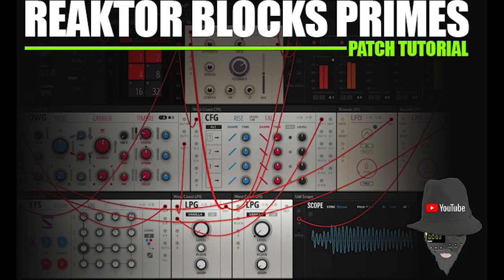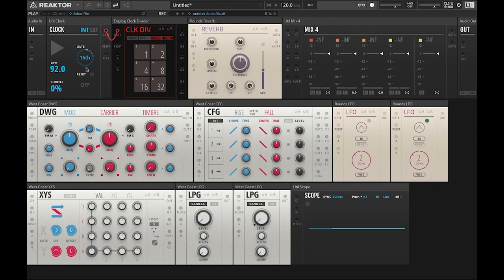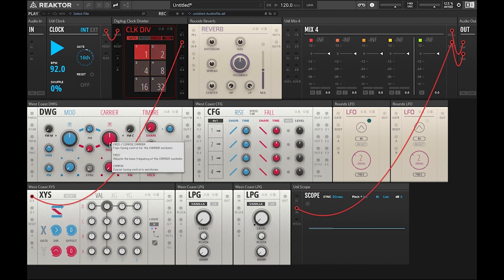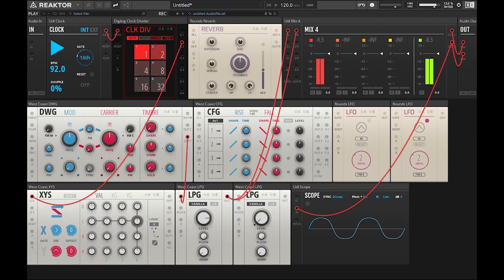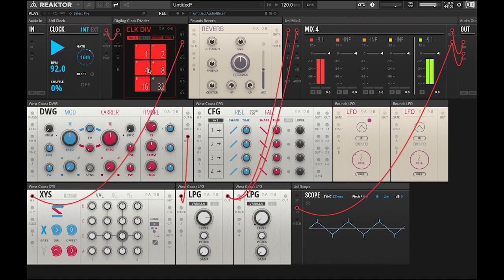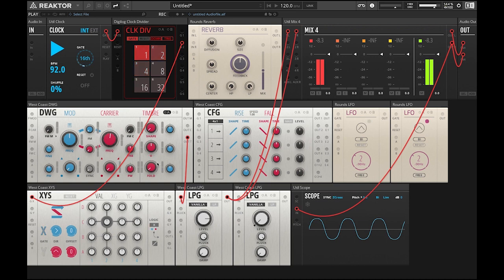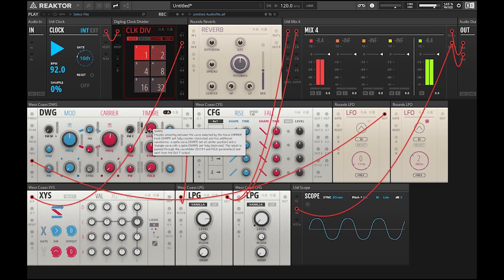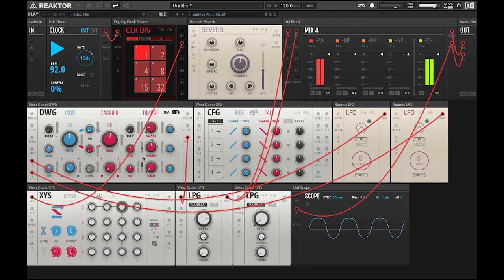Reaktor Blocks Primes Patch Tutorial 01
Reaktor Blocks Primes patch tutorial inspired by west coast synthesis.
This is a step by step patch tutorial demonstrating how to create  complex animated waveforms with the Reaktor West DWG, Rounds LFO's and West LPG's